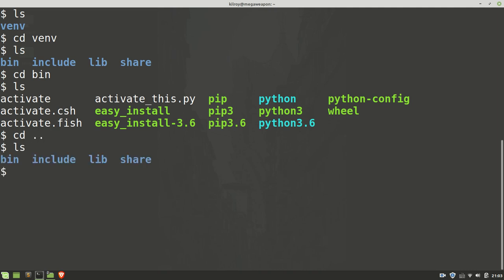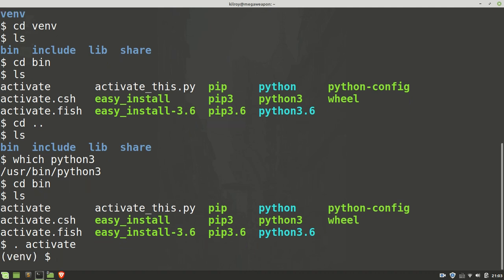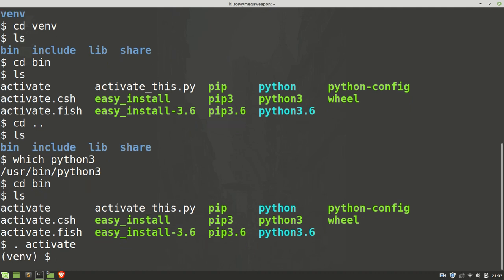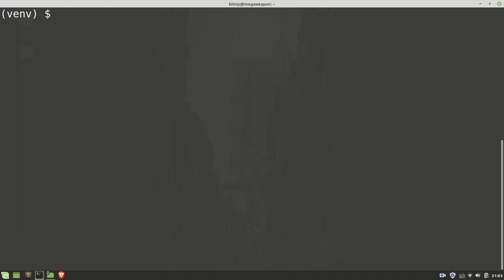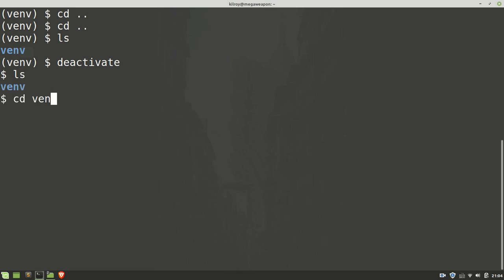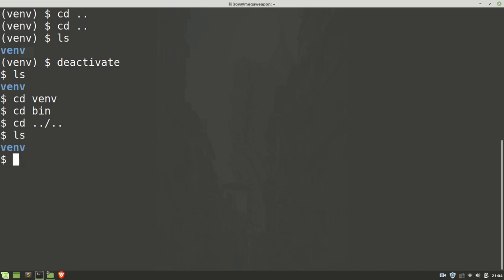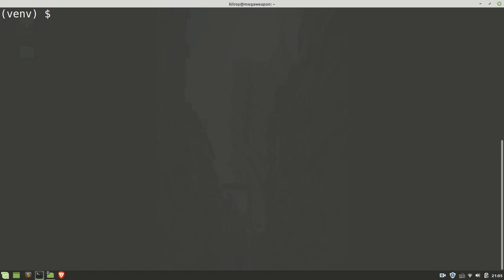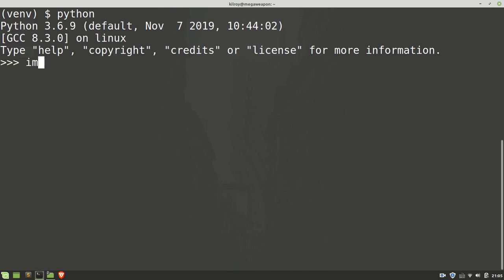Beginner Flask 2: Setting up your environment